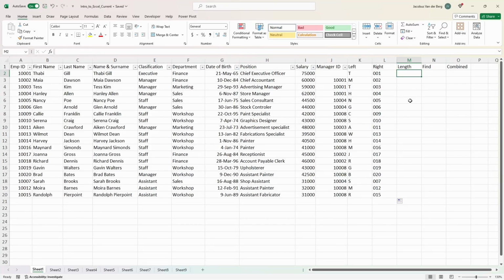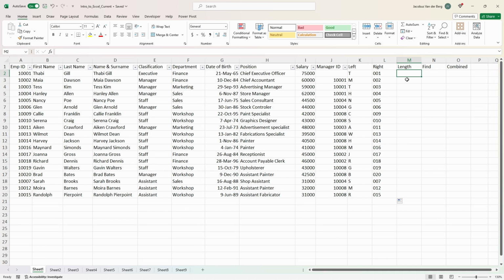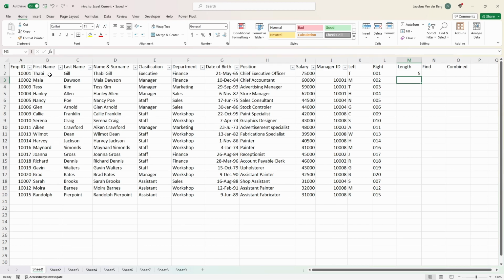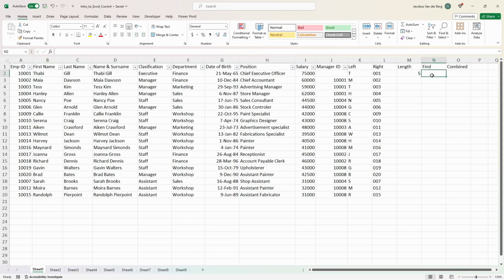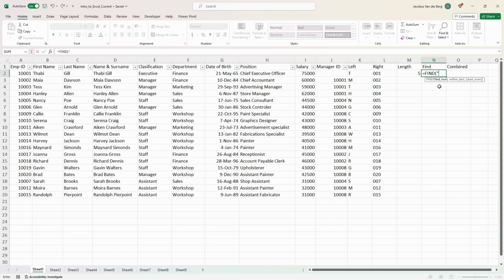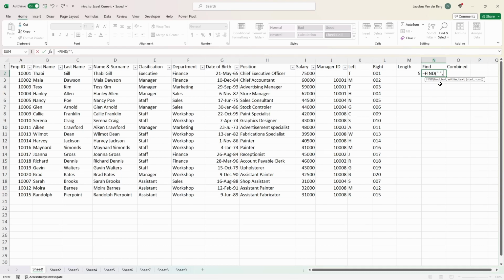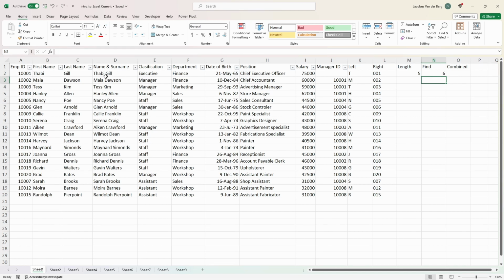Excel Basic Text Functions part 2 LEN & FIND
A look at some of the basic text function in excel. Part 2. LEN & FIND Functions